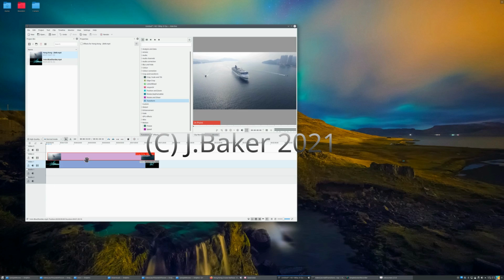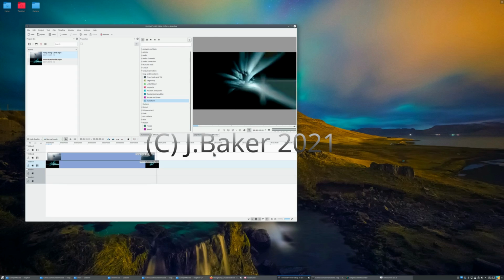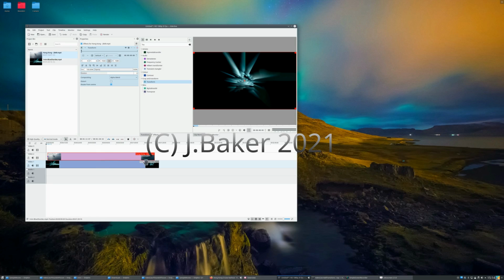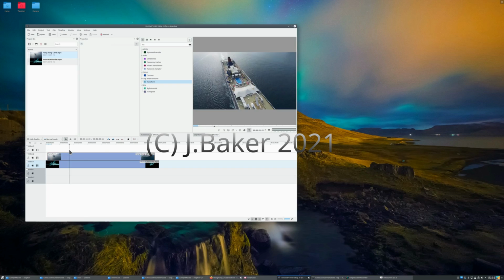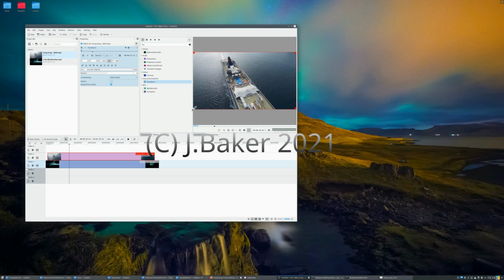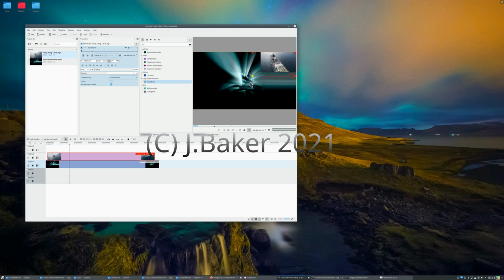An introduction to KdenLive Picture In Picture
This short clip shows a simple way to add and a 2nd video and display it overlaying the main video in KdenLive

For other topics see the Green PMF Wiki Or our home web site which discusses our activities including helping to reduce carbon emissions and helping endangered species.

The copyright applies to my own material